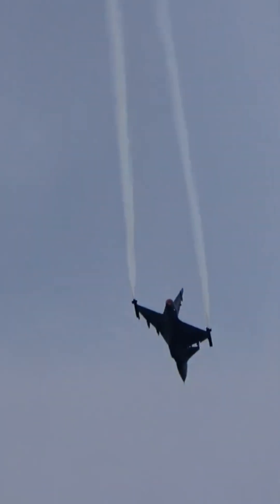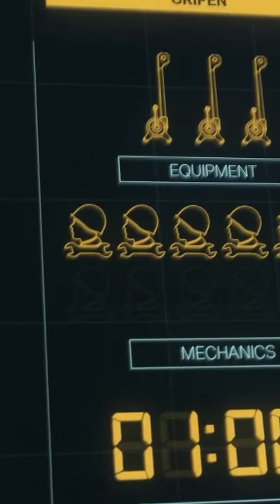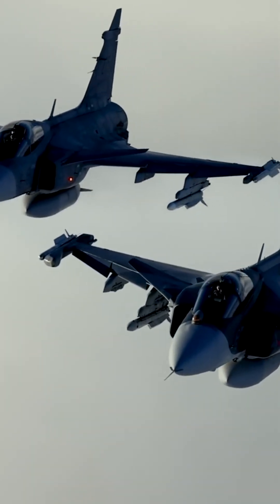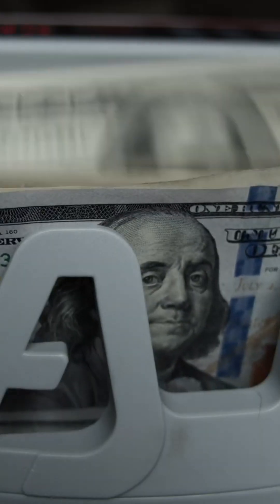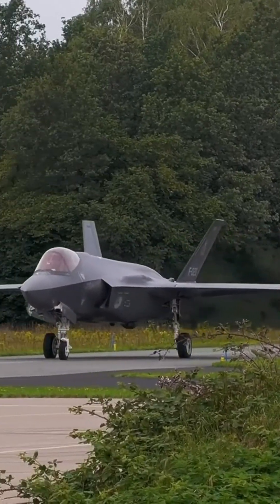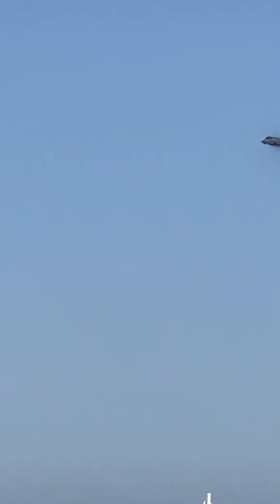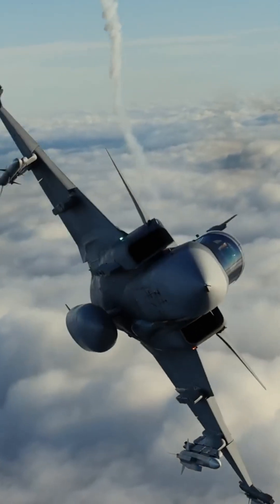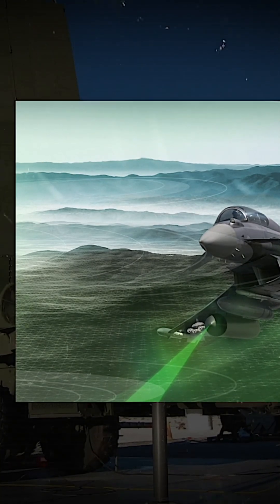How Does the Gripen E Radar Work?